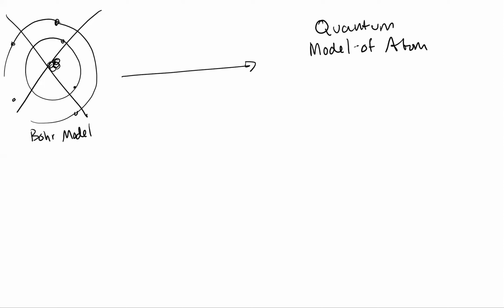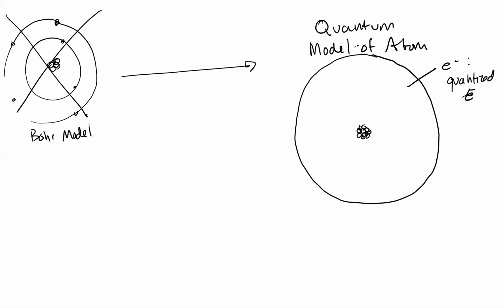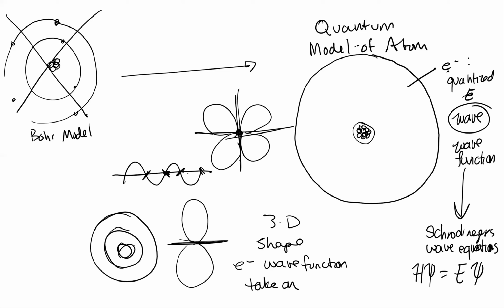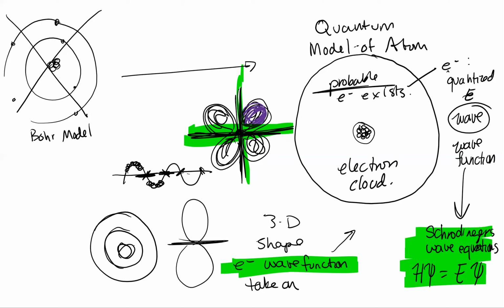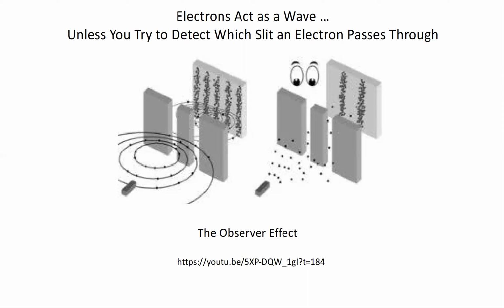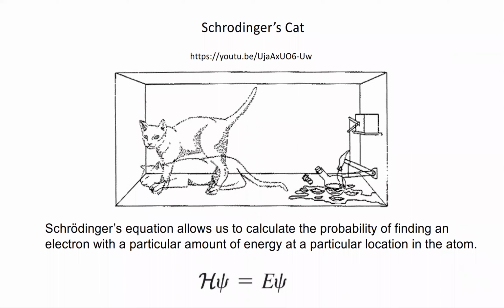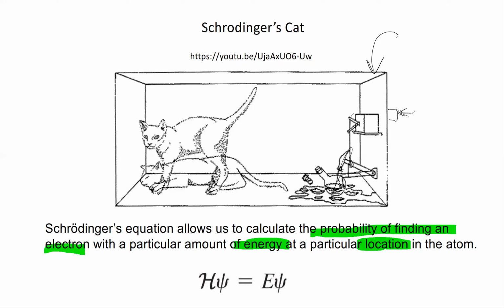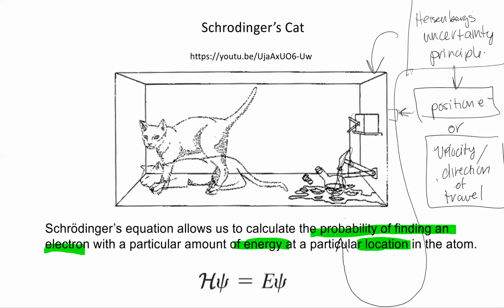Chem 161 Lecture: The Quantum Atom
This video introduces the quantum model of the atom.